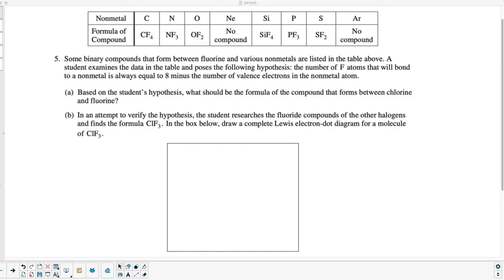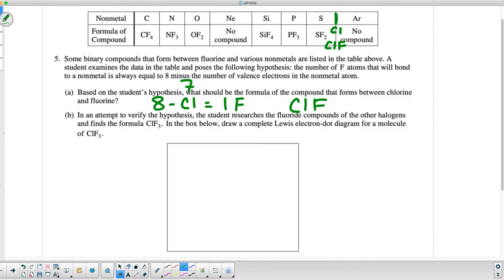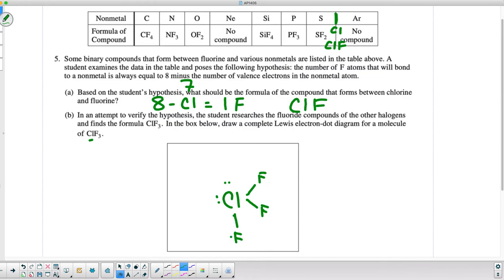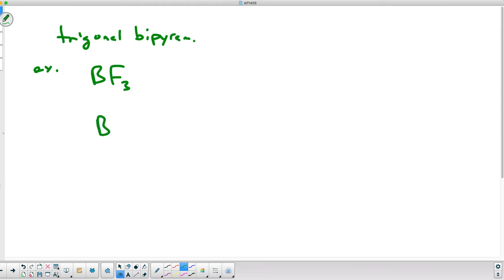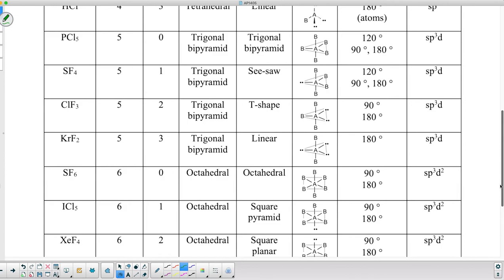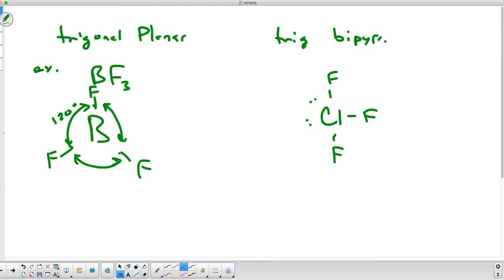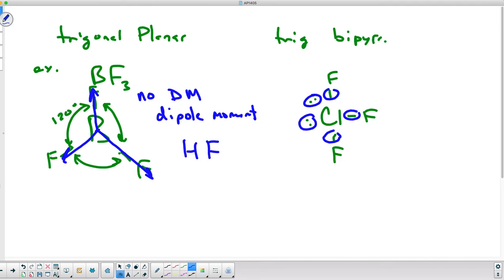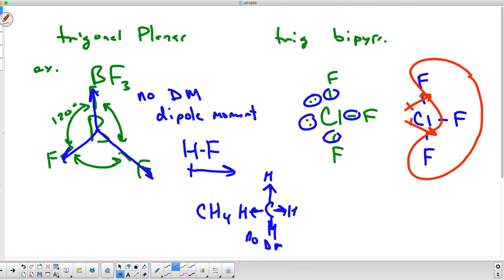AP1405 ABC screencast